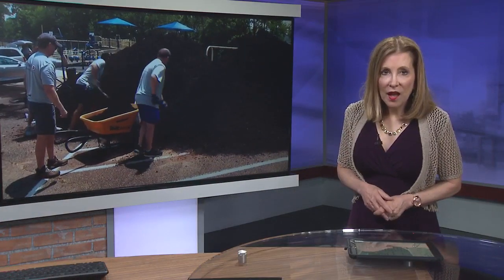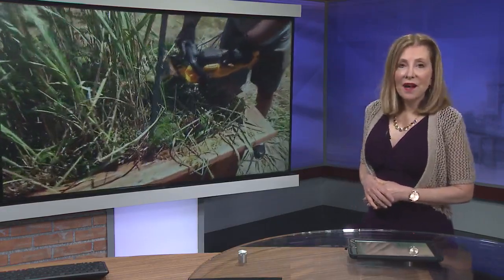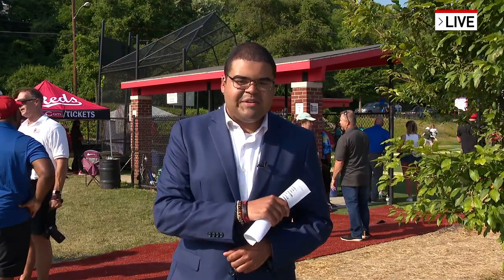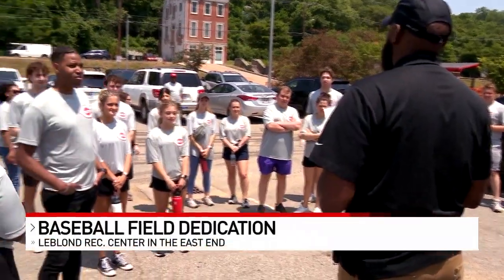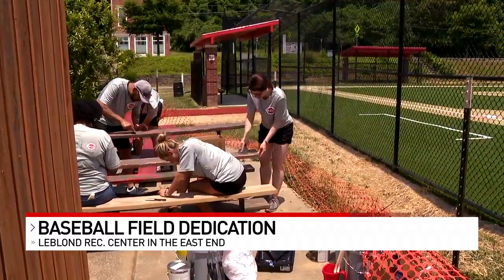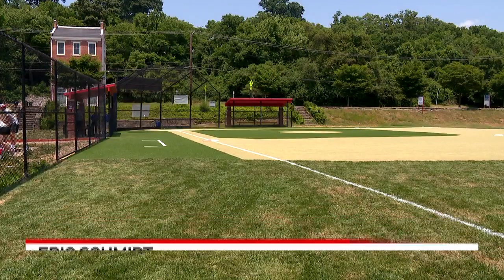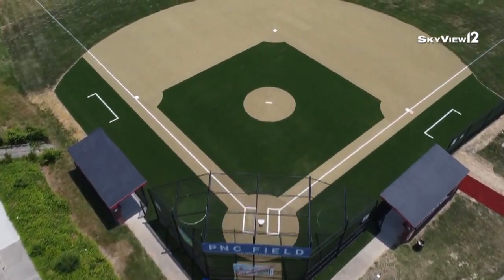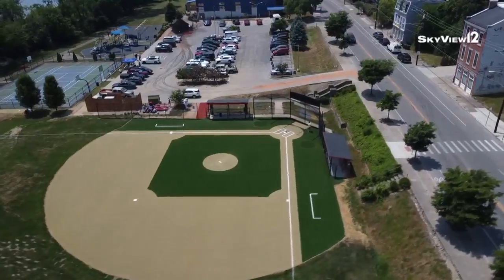Community comes together to unveil new baseball field in East End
Volunteers from across the community spent Friday afternoon at the LeBlond Recreation Center working on a new baseball field with a new surface